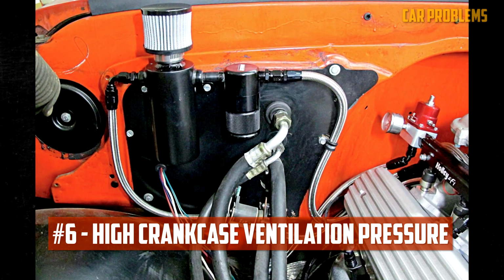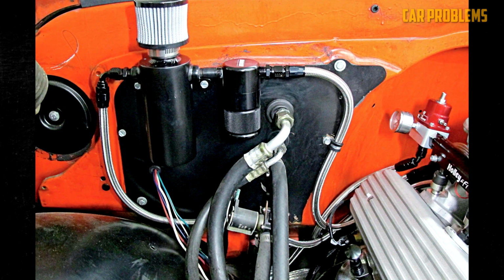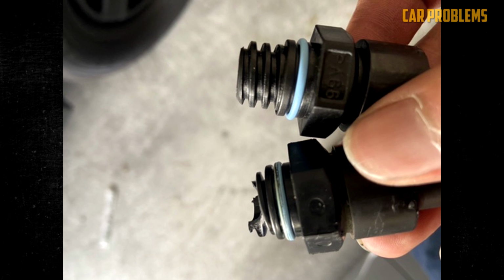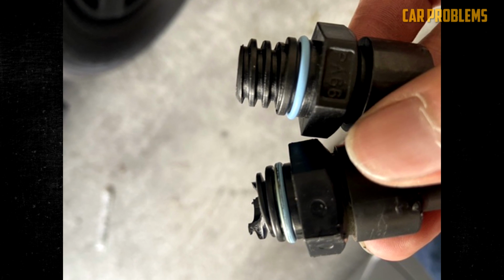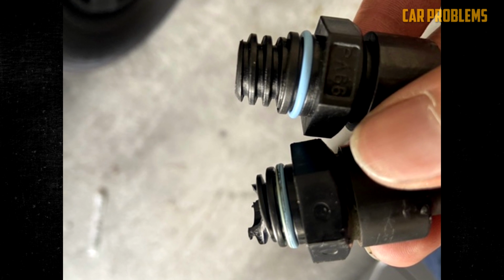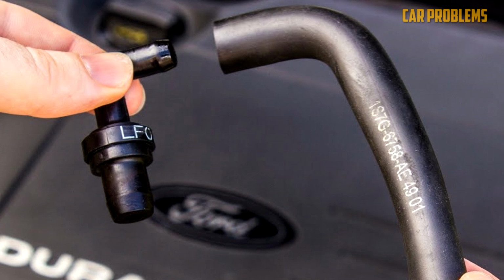What Would Cause Oil To Spray All Over The Engine - Top 5 Causes and How to Fix?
- All-in-One OBDII Scanner
- Kit for Car Detailing

It’s never normal to have oil sprayed on the engine, but some issues are easy to resolve. Let’s take a closer look at the causes of sprayed oil and how to fix this issue.

Timecode:
Intro - 00:00:00
Oil Cap Loose - 00:00:34
Oil Dipstick Is Not Seated Properly - 00:01:02
Leaking Oil Filter - 00:01:31
Overfilled Engine Oil - 00:02:04
Leaking Gasket - 00:02:30
High Crankcase Ventilation Pressure - 00:02:57
How To Fix? - 00:03:18